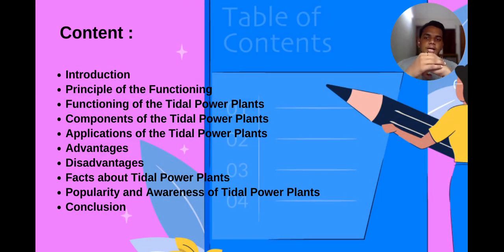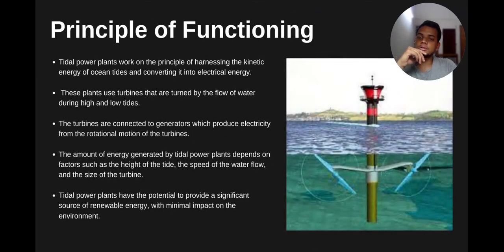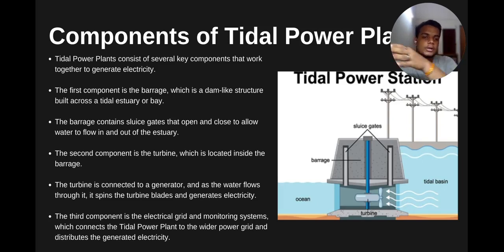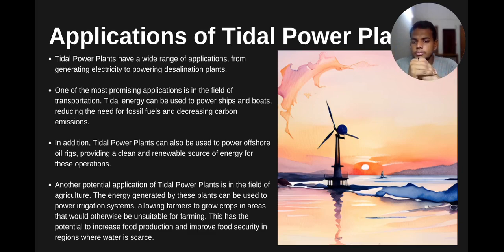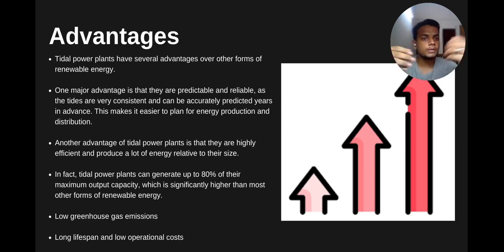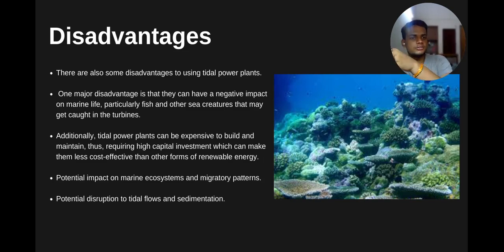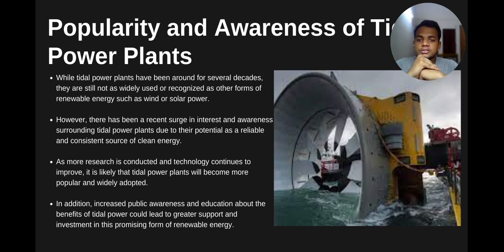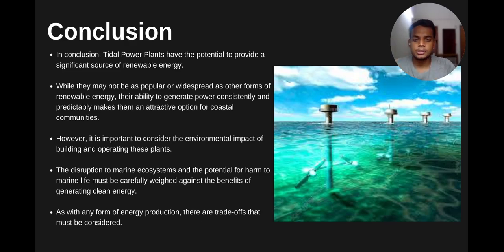EE100_202211093_Tidal Power Plant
Presentation on Tidal Power Plant under the guidance of Mr. Jignesh Patel [EE100]